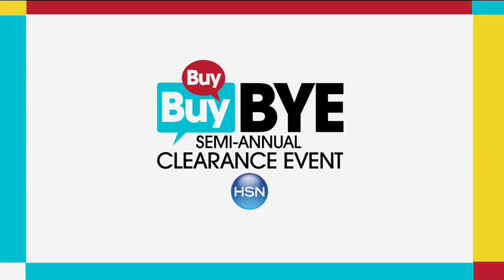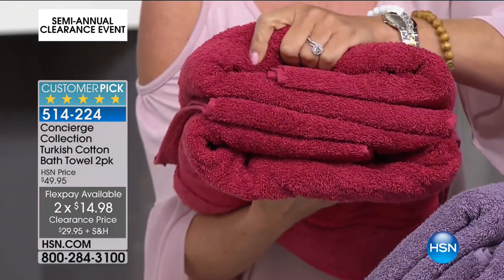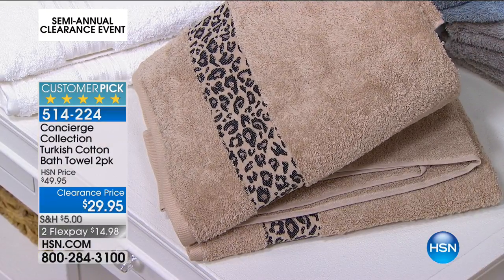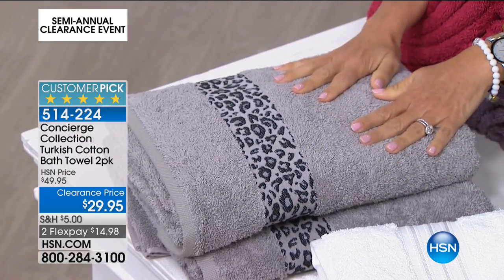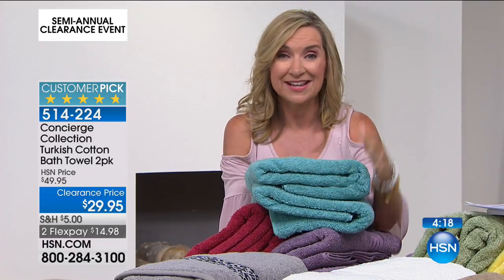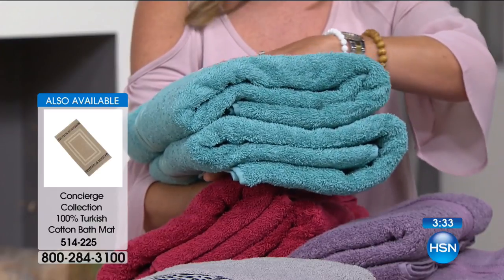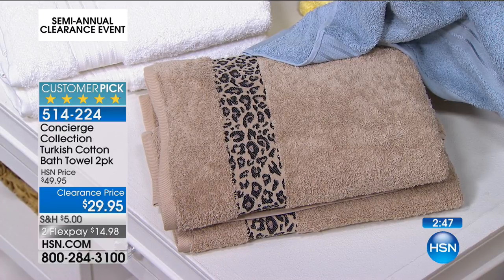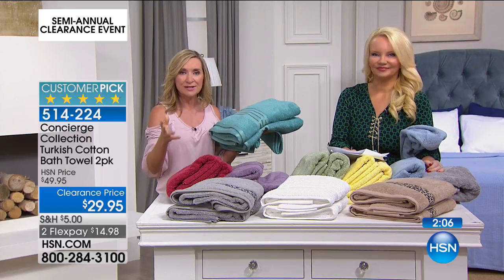Concierge Collection 100% Turkish Cotton Bath Towel 2pack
You deserve a little luxury. Pamper yourself properly with these lush Turkish cotton towels, known for their softness, strength and...